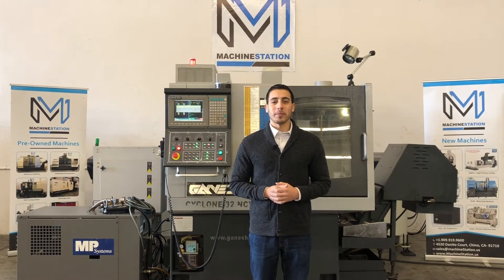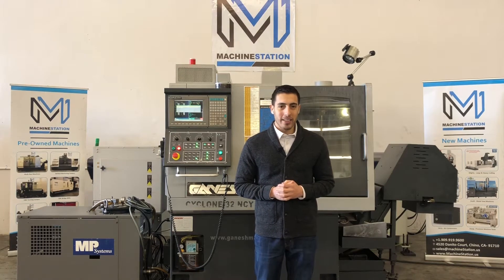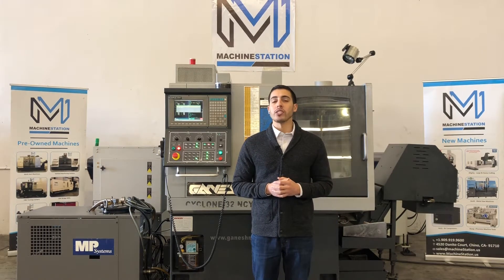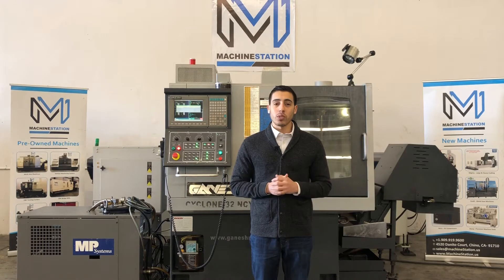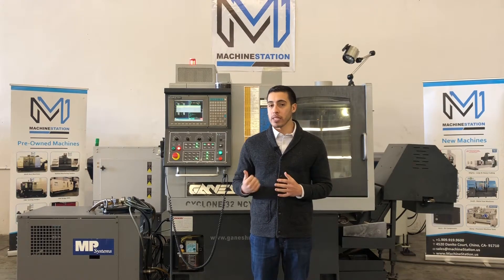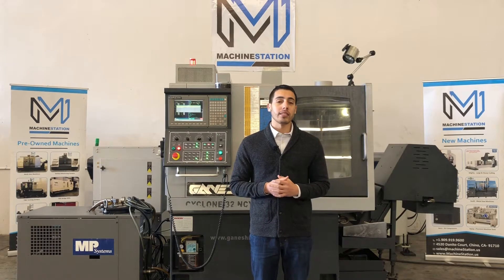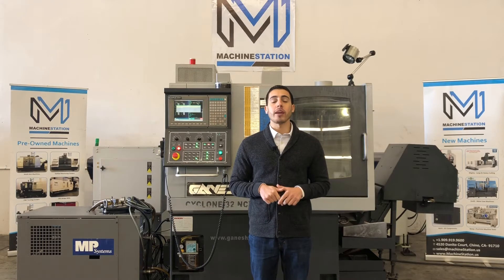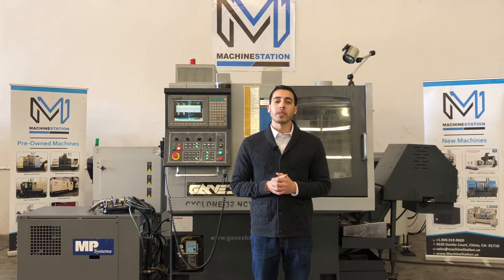Ganesh Cyclone 32-NCY CNC Swiss Screw Turning Lathe 2012 W/ Barfeed - MachineStation#1901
Make: GANESH
Model No.: CYCLONE 32-NCY
Serial No.: CY011006
Year: 2012/2013
Condition: Excellent
Replacement cost for the Same Machine with Options is over $120,000

“Loaded with Options, One owner All Original paint Machine On Our Floor fully powered / tested & is in Great working condition.”

Ganesh Cyclone 32-NCY CNC Swiss Screw Turning Lathe Equipped With:

C & True Y Axis Capability
Edge Patriot 338 12′ Barfeeder
18 Tool Stations with 7 Live Tools
MP Systems 1000 PSI High Pressure Coolant
Mist Buster Filteration System
PCMCIA, RS-232 and LAN Conectivity
Uses ER-20 or Solid 25mm solid bushings
Rigid Tapping
Automatic Lubrication system
Coolant Tank

Ganesh Cyclone 32-NCY CNC Swiss Screw Turning Lathe Specifications:

Max Turning Diameter: 1.25″ (32 mm)
Max Turning Length:5.31″/2.24″ ( 135 mm)
Max Bar Capacity: 0.79″ (20 mm)
X Axis Travels: 7.5″
Y Axis Travels: 19.3″
Z Axis Travels: 6.5″
C Axis: 0.001 degrees
Rapid Travel Rate: 1181 inch per minute

Spindle:
Main Spindle Bore: 1.456″
Main Spindle Speed: 100 – 6,000 RPM
Spindle Power: 10 HP
Spindle Center Height: 38″

Tool Capacity: 18
Turning Tools: 6
ID Tools: 5
Cross Live Tools: 4
Axial Live Tools: 3
Live Tool Speed: 0-4000 RPM

General:
Power: 16 kva, AC 220 V, Three Phase, 60 Hz Overall
Air: 85 psi
Dimensions: 86″ x 80″ x 79″ High without Barfeeder
Weight : 6200 lbs Approx.

Ganesh Cyclone 32-NCY CNC Swiss Screw Turning Lathe comes as shown in Pictures…